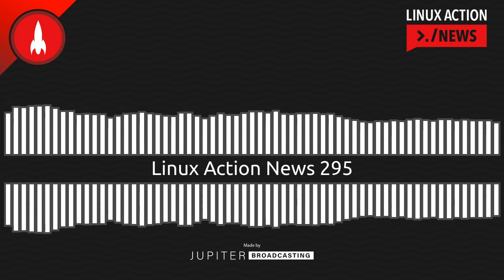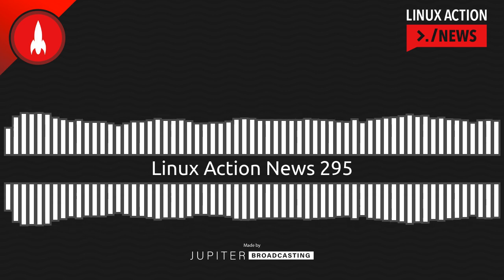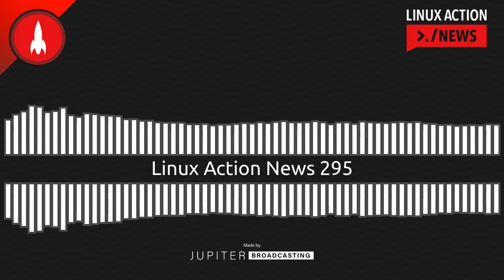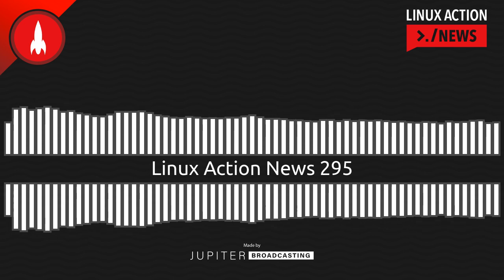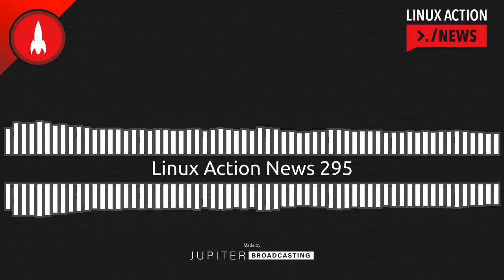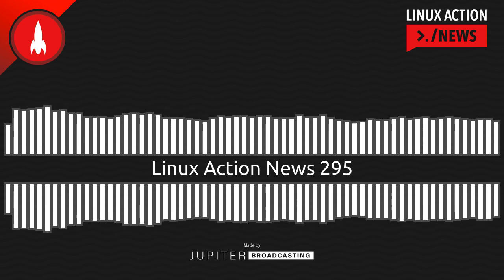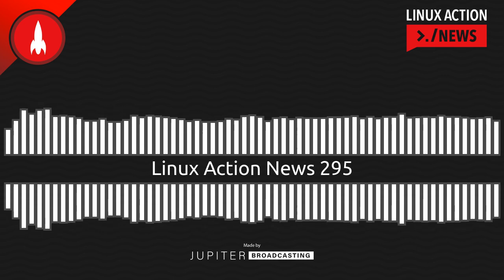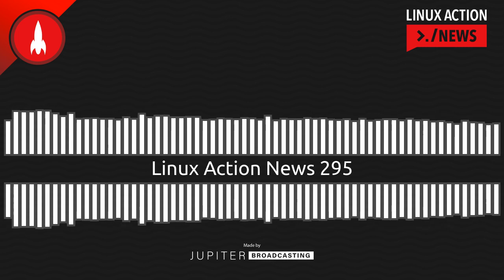Linux Action News 295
How the recent XFS bug was squashed, insights into why Microsoft built their own Linux from scratch, and recent attacks on Archive.org.

Chapters
00:00:00 Intro
00:00:13 XFS Corruption Fix
00:01:39 Why Not Fedora
00:03:36 Plasma 6 Wayland Only
00:05:10 18.04 End of Life
00:07:42 Archive.org Woes
00:10:00 Outro